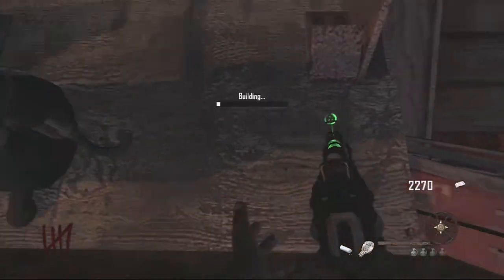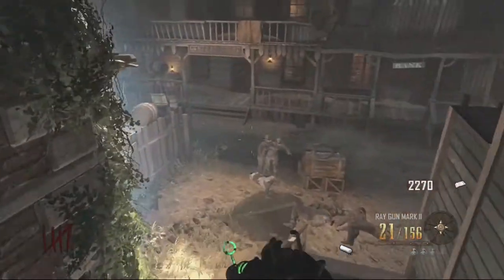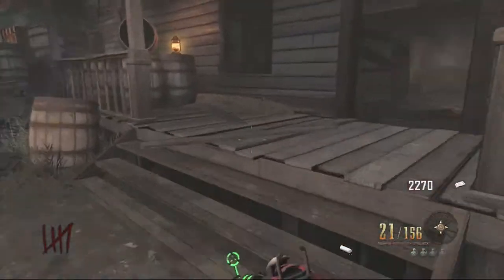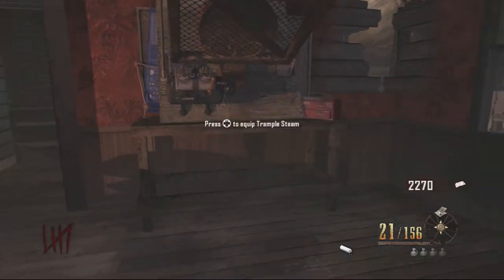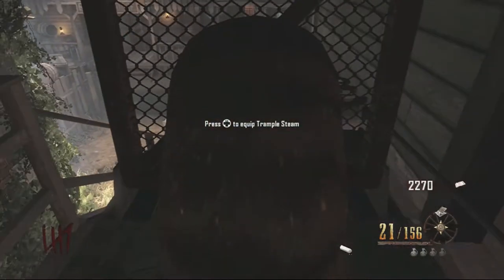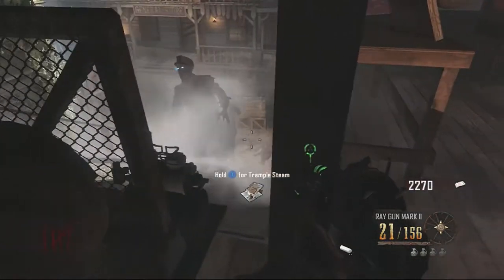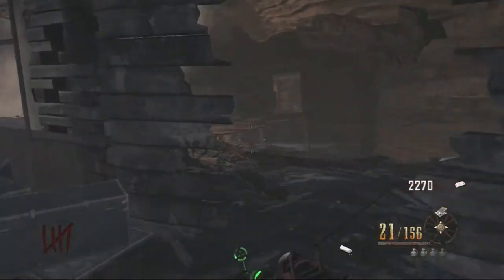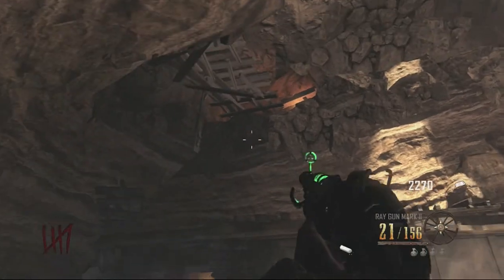Buried Zombies Trample Steam Workbench Guide | Black Ops 2